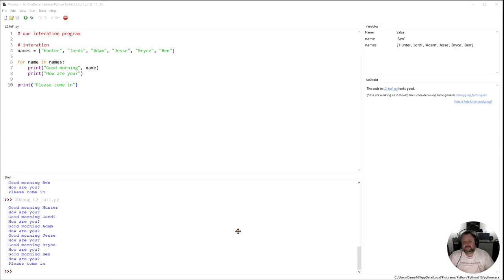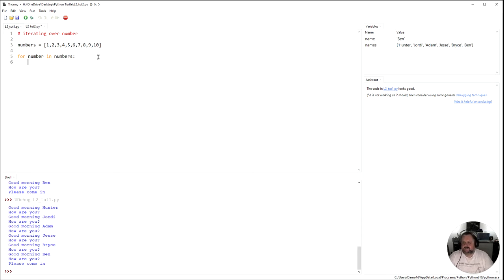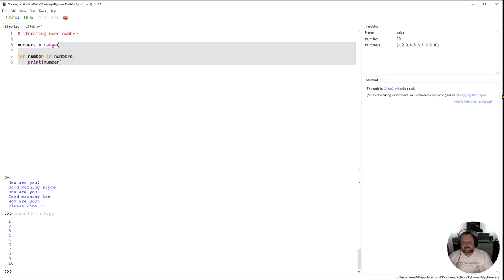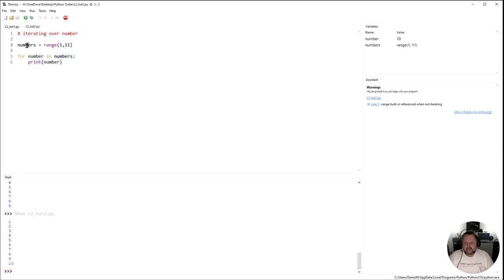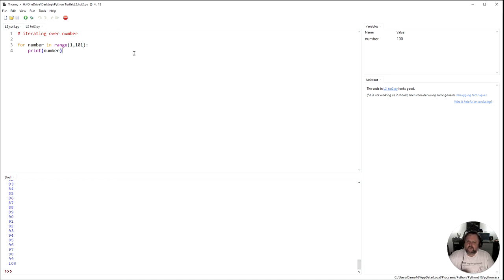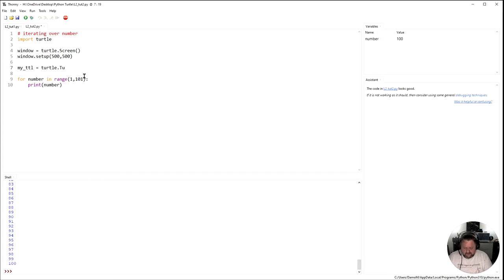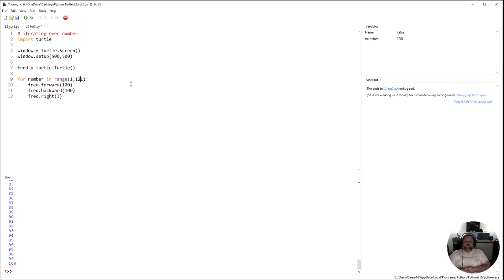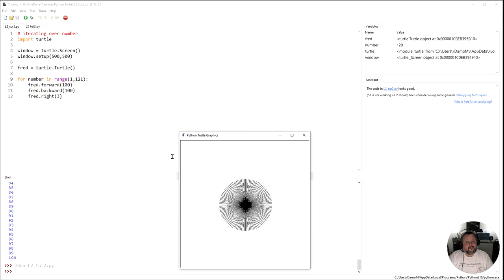Python Turtle Lesson 2 Part 2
This is the forth video of the A Turtle Introduction to Python tutorial series.